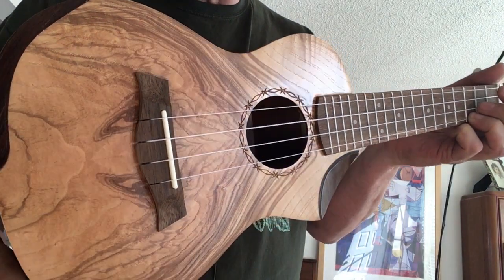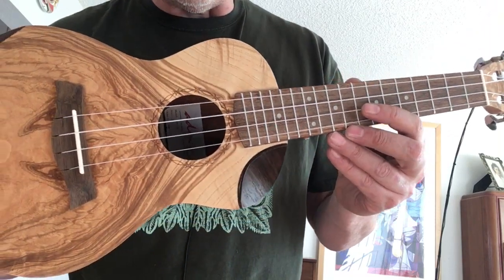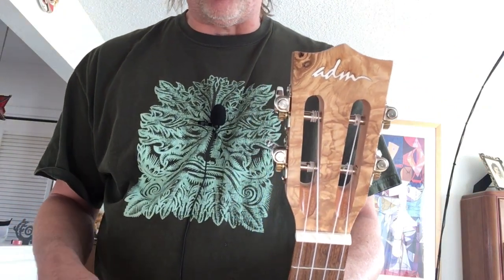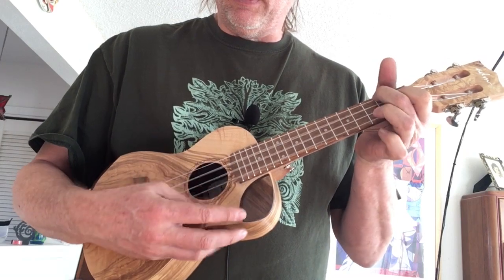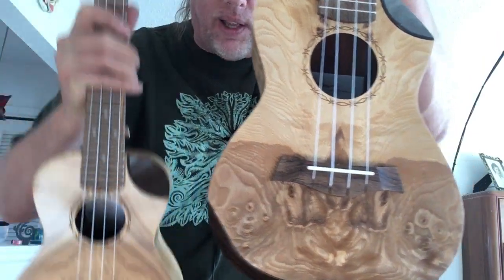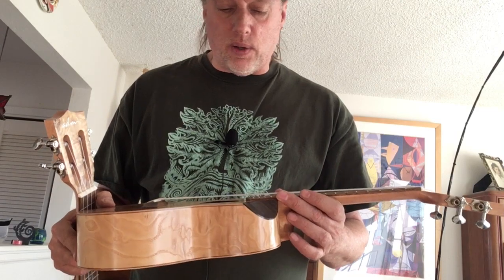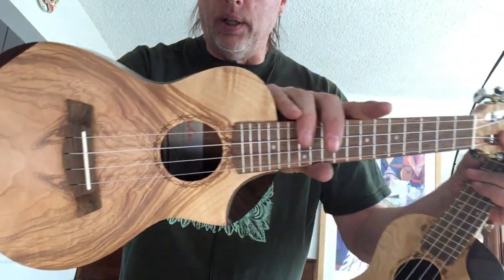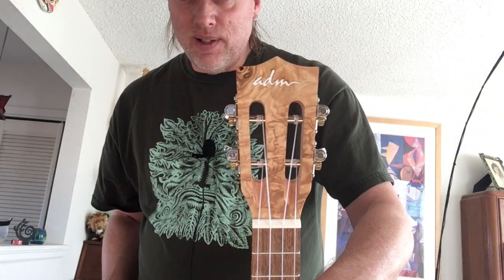Ukulele Secrets #30: ADM Willow Concert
Beautiful all Willow wood Concert made by All Days Music (ADM) - model JU121. Lovely little uses.